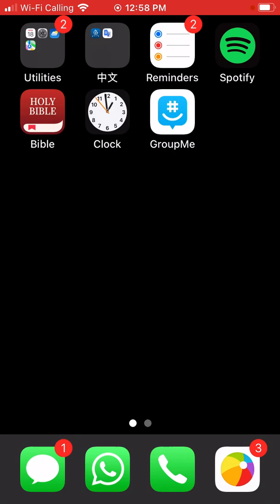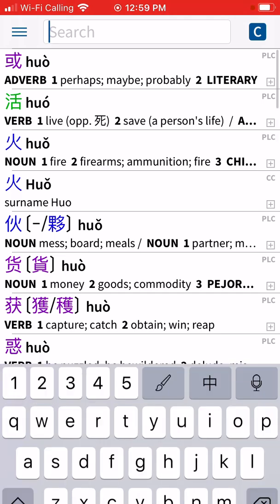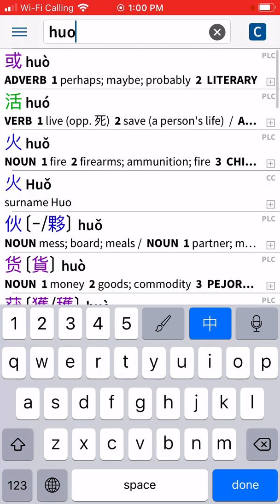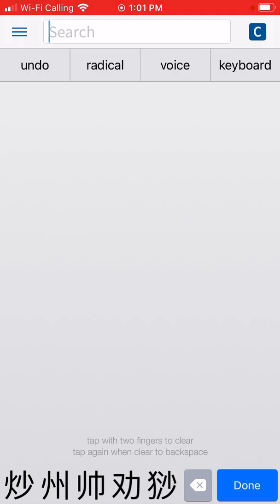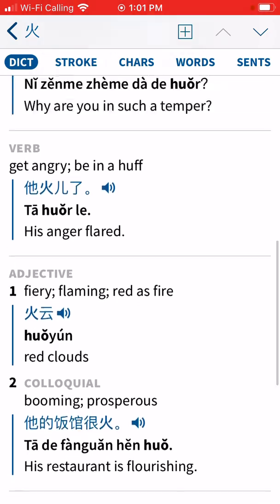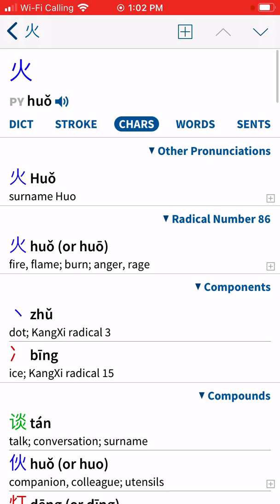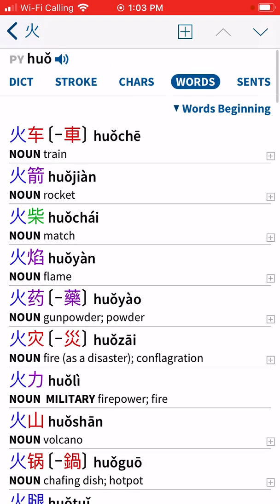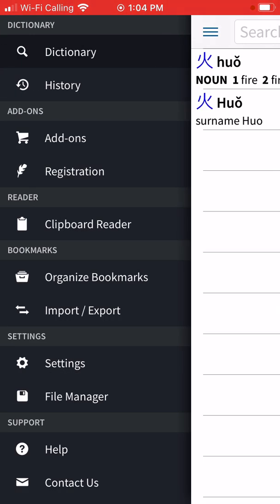Pleco App Tutorial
Basic uses of Pleco for beginner Chinese students.